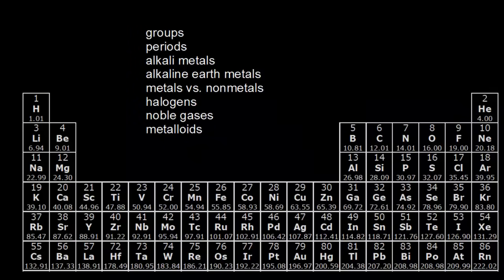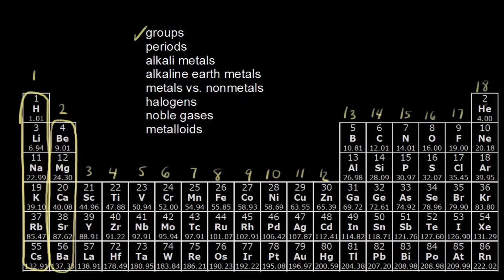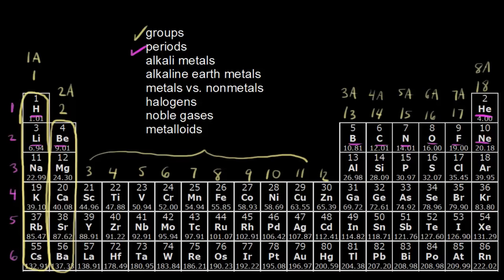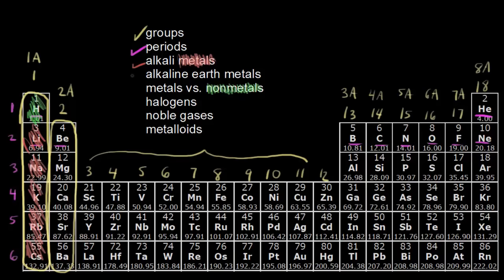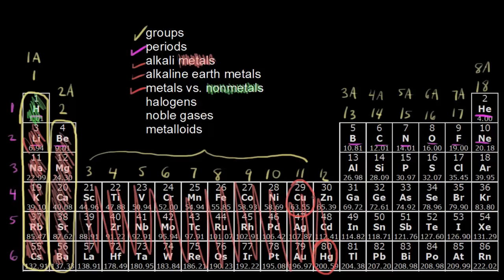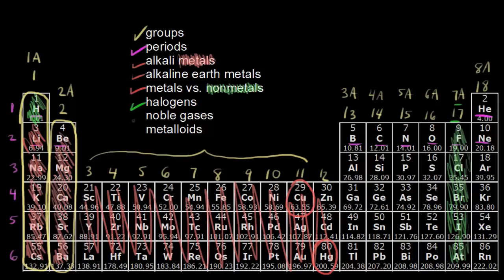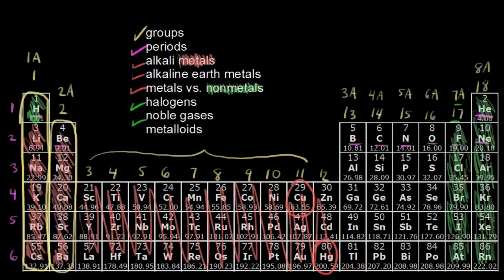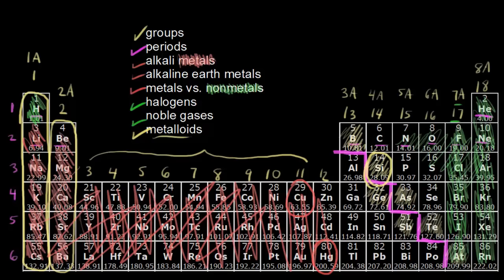The periodic table | Atoms, elements, and the periodic table | High school chemistry | Khan Academy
Courses on Khan Academy are always 100% free. Start practicing—and saving your progress—now!

The periodic table organizes elements into groups and periods based on their chemical and physical properties. Elements in the same group share similar characteristics, like reactivity. The table is divided into metals, nonmetals, and metalloids, each with distinct properties. Key groups include alkali metals, alkaline earth metals, halogens, and noble gases.